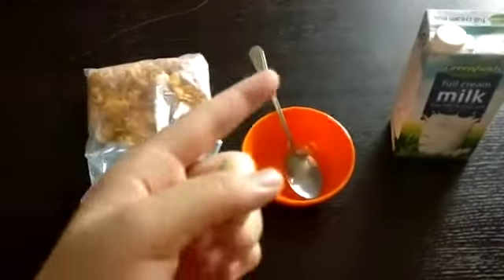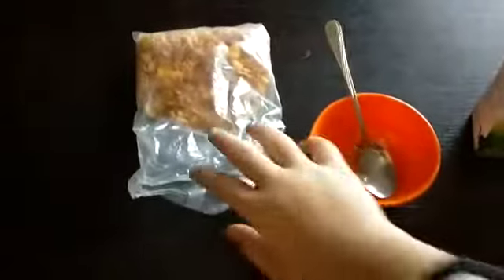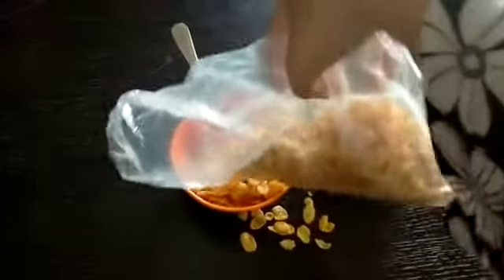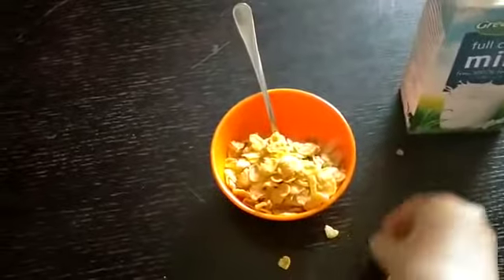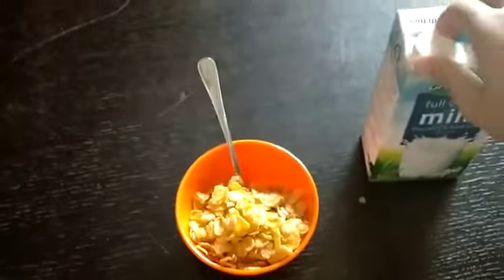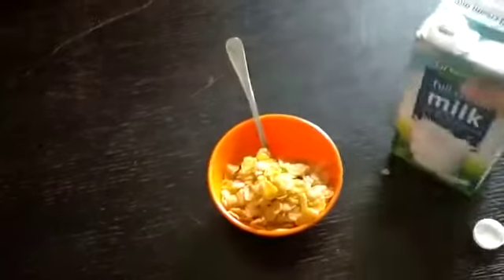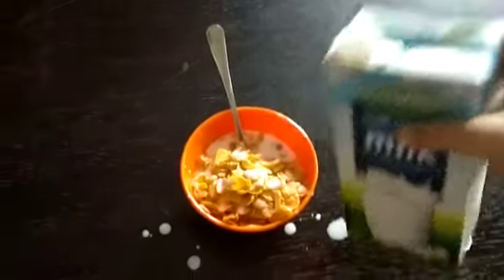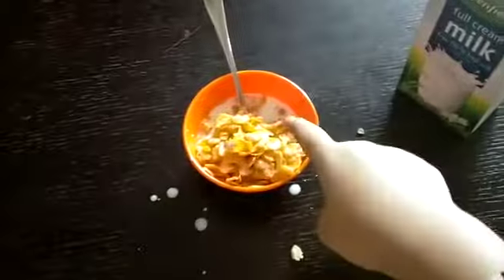1 September 2020